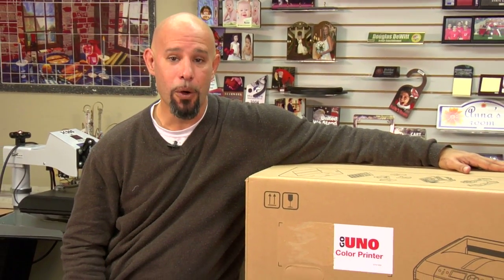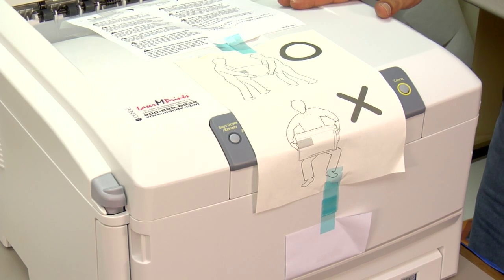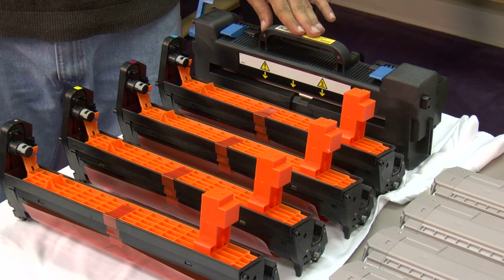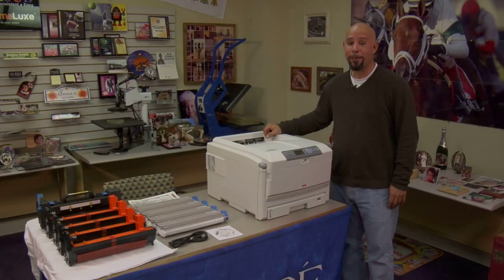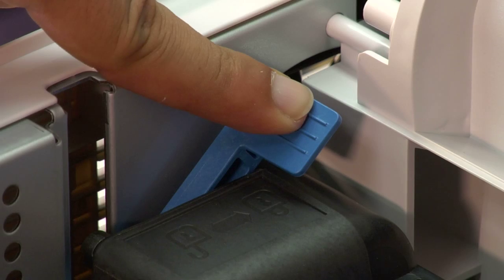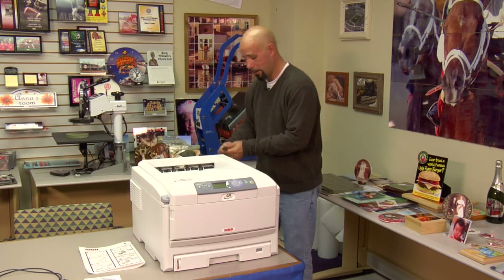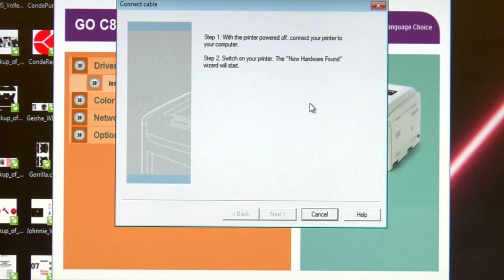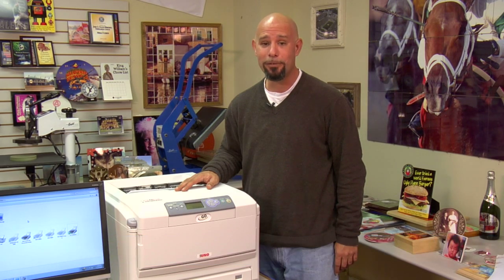Setting Up the LaserMPrints Go UNO Color Laser Printer -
Condé's Product Manager Doug DeWitt presents the initial setup for the Condé LaserMPrints® Go UNO(tm), the first and only tabloid LED Color Laser Printer specifically built and certified for transfer paper imaging. Based on OKI® technology and combined with Neenah®, Paropy® and Condé transfer papers, the Condé LaserMPrints Go UNO provides a tested and proven method of producing color transfers for fabrics, crystal, glass and various coated and uncoated hard substrates. Available at conde.com.

Part Numbers : P-163-UNO